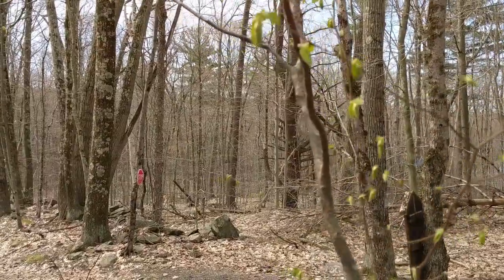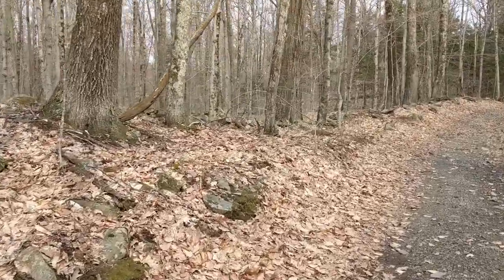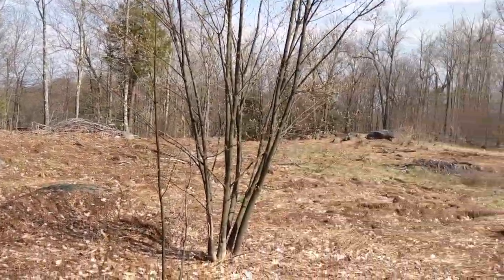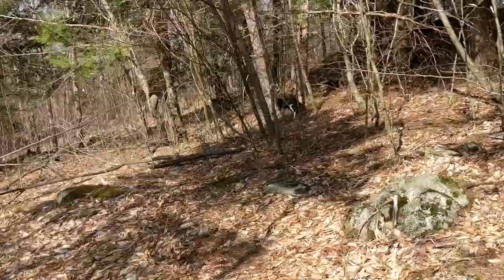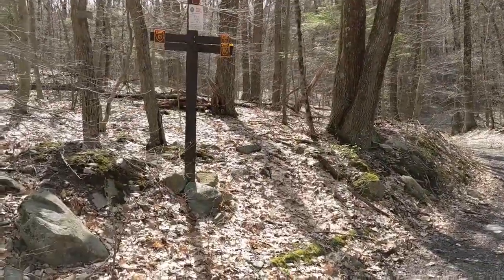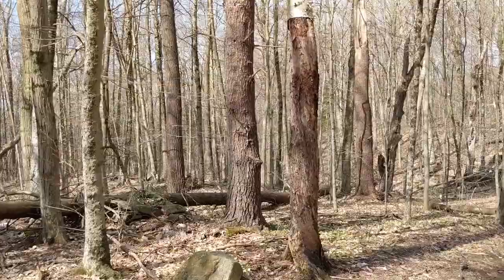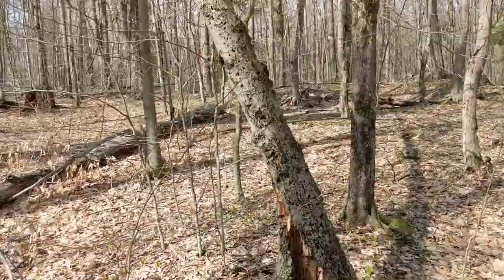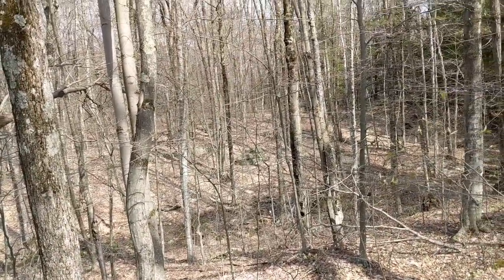The Arrow at Grafton State Park, Grafton, NY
Northeast of Grafton State Park, Graton, NY there is a large “arrowhead” cut into the woods. [Look at the thumbnail photo of the video for a photo of the arrow from Google Earth.]  The arrow first appears on Google Earth around 2009 and has stayed continuously cut and open since then. I contacted the local town history association, but they didn’t seem to know anything about it. So, this is a little trip to the area. It’s on private land so I had to be a little stealthy while at the arrow area. The arrow doesn’t seem to be pointing anywhere other than to Long Pond, the state beach, or Shaver Pond all within Grafton State Park. If you extend a line from the tail through the center tip of the arrow it generally points to Albany, NY about 18 miles away.